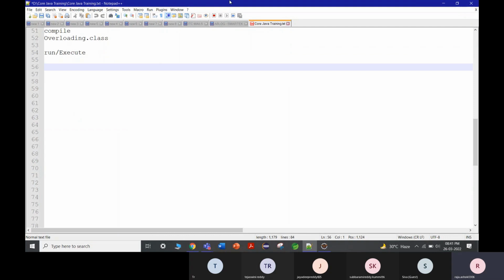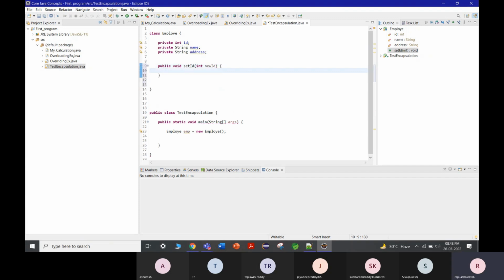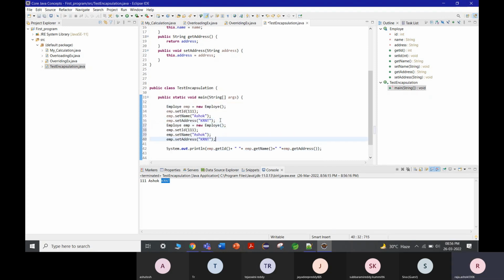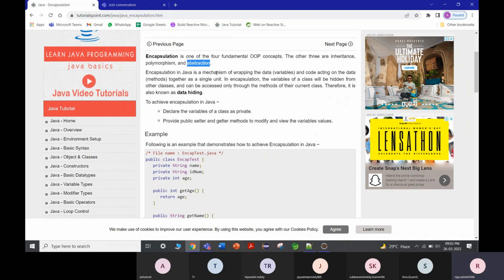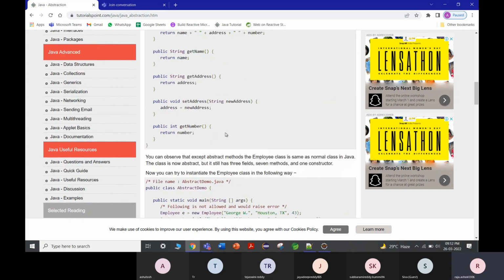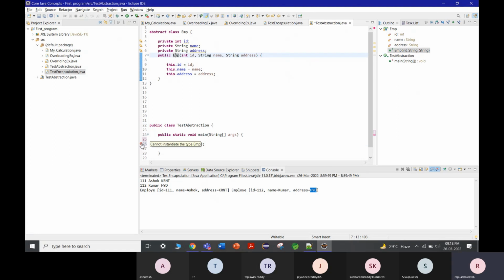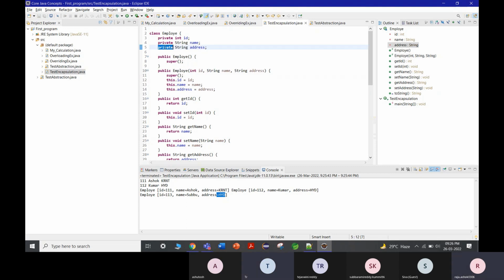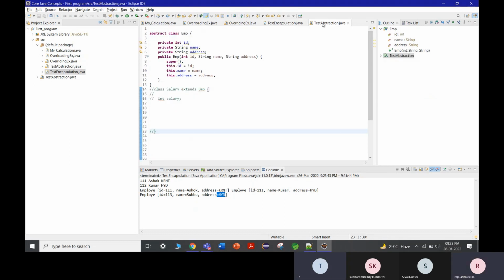core java Training session 6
India's first E-learning platform where you can learn, hire and earn
The content /live classes in our platform is very keenly edited so that the user no need to wander accross random website's.
We are also providing a hiring portal where you can have a chance of getting hired. We will be sharing your profile to HR so that the HR will get an overview of your skills.
Also you can be a mentor for your own course and you can earn while teaching your own productive content.
We are also providing a chance to become a promoter which will be giving you no regret benefits such as internship, free webinars and free live classes.

1.c
2.c++
3.pyton
4.java
5.C with data structures
6.C++ with data structures
7. HTML /  CSS
8. PHP
9. MySQL
10. Introduction to IOT & Embedded systems
11. Getting started with Arduino
12. Interfacing to Arduino
13. Python for IOT
14. Machine learning with python
15. Deep learning with Python
16. Machine Learning libraries
17. Statical modelling for Data Science
18. Campus Recruitment Training
19. AWS

More Details-